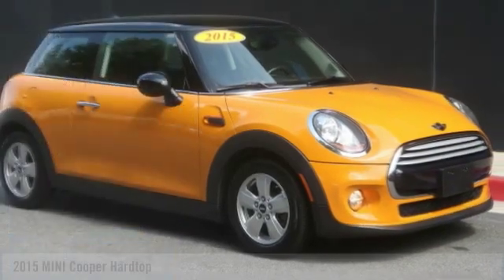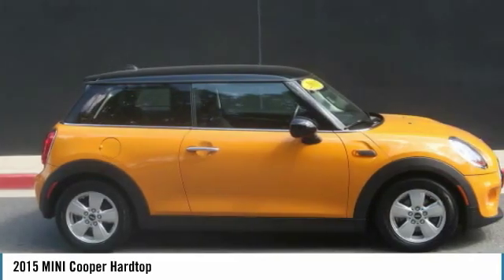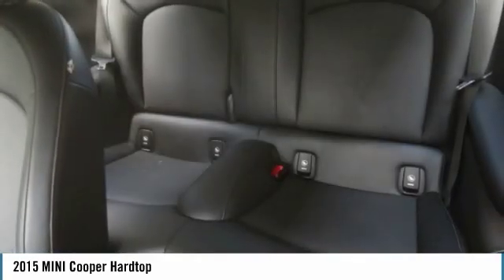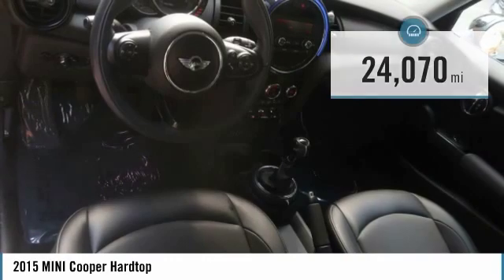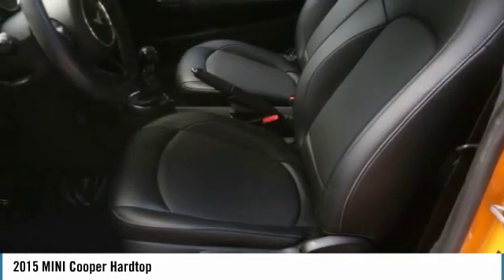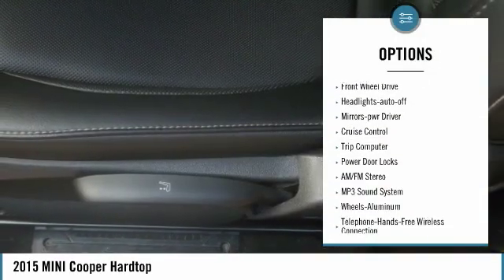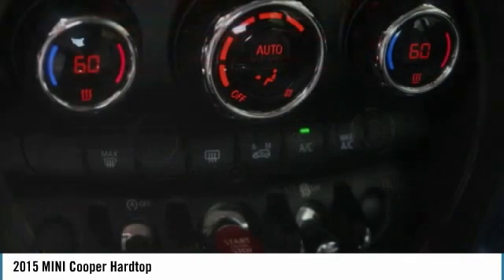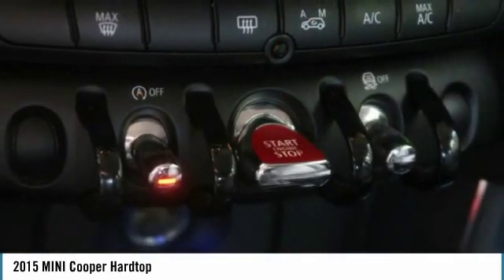2015 MINI Cooper Hardtop Used MP2918A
Recent Arrival!brbrbrExperience the real Nalley Family tradition of Service Excellence, we're MINI of Kennesaw, a SONS Auto Group dealership.